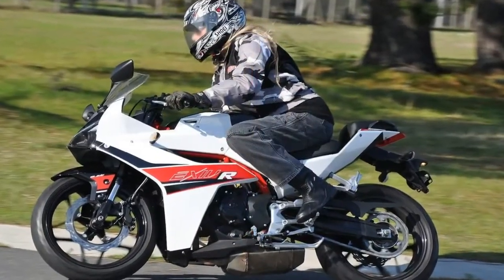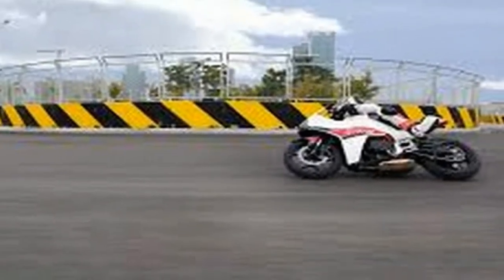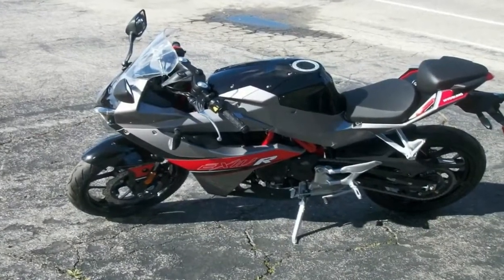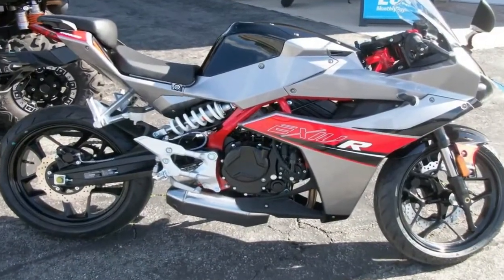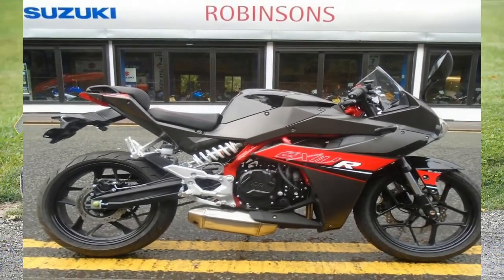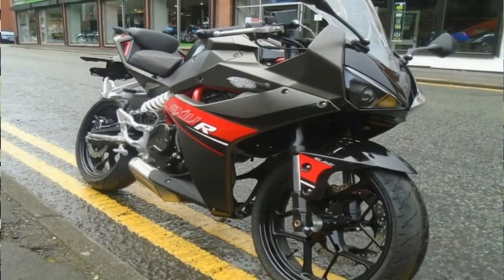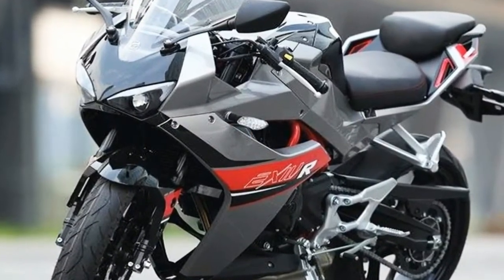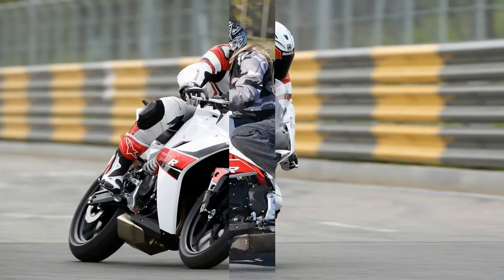Otto Bike l 2018 Hyosung GD250R Ride and Handling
Otto Bike l 2018 Hyosung GD250R Ride and Handling-The fuel tank is tilted towards the swingarm pivot so that the fuel always gathers around for a better center of gravity. This provides natural steering character by reducing the amount of front and rear weight transfer. The silencer too is purposefully located below the swingarm pivot which improves mass centralization. All of these provide the motorcycle better active handling capabilities.

██████ GET DAILY UPDATES! NOW! ██████